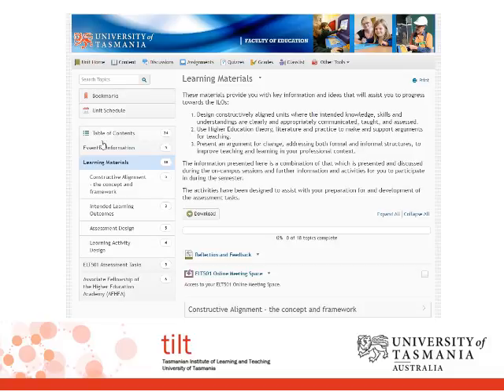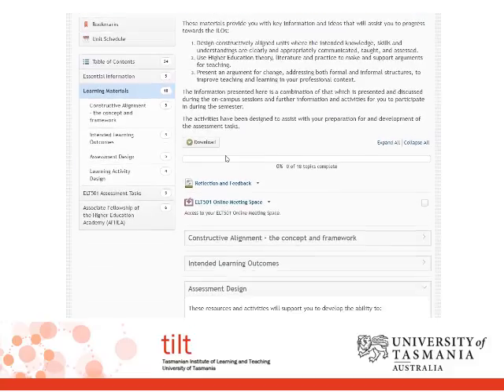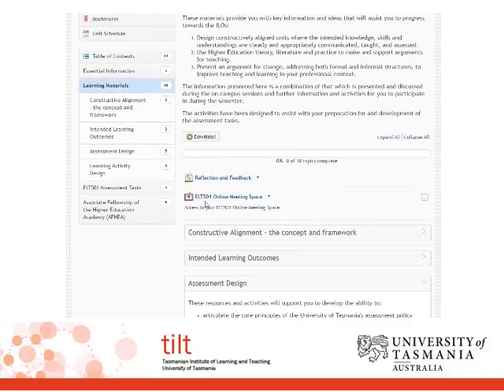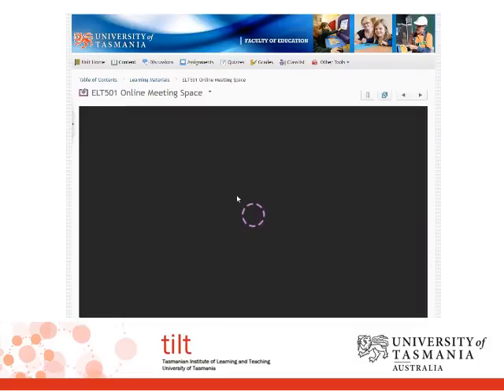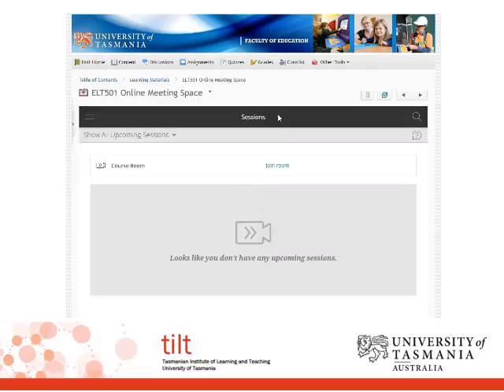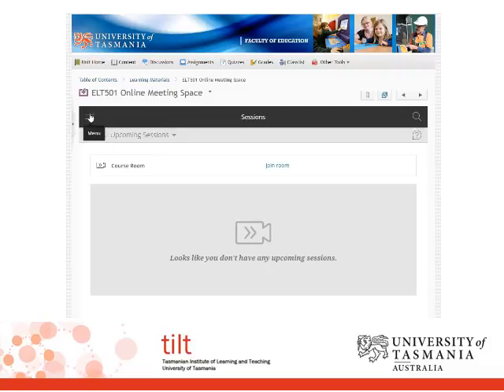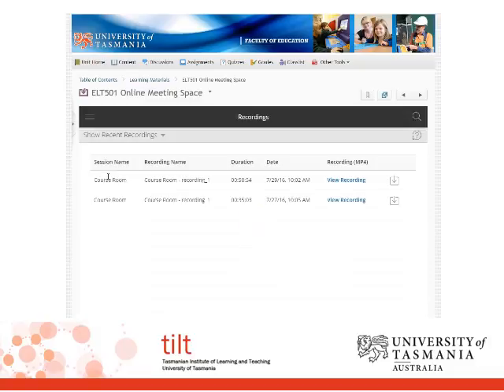Access an Ultra Collaborate Recording in MyLO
A short step-by-step guide to finding a recording of a webconference in MyLO.